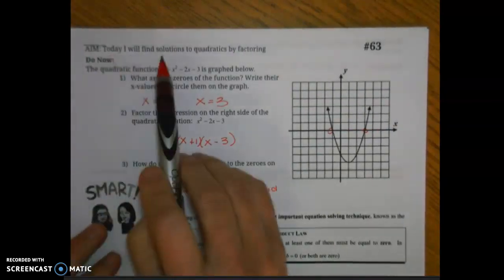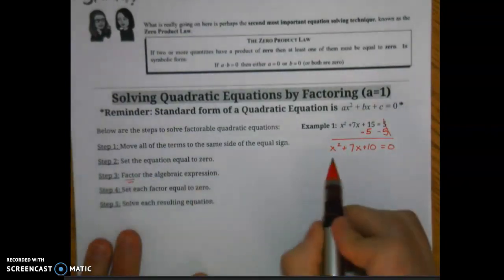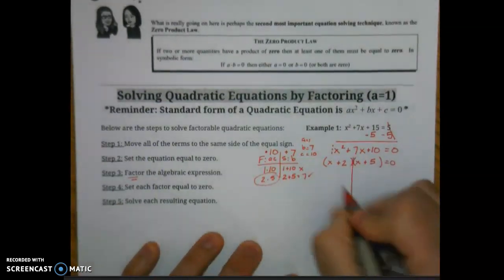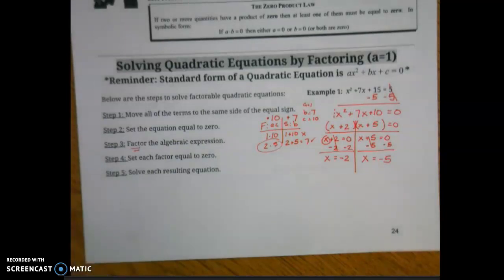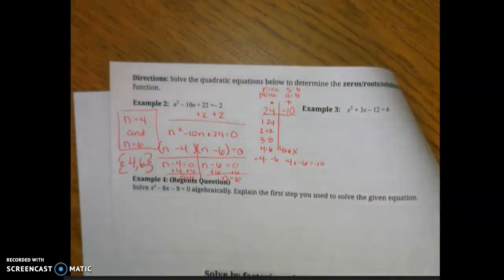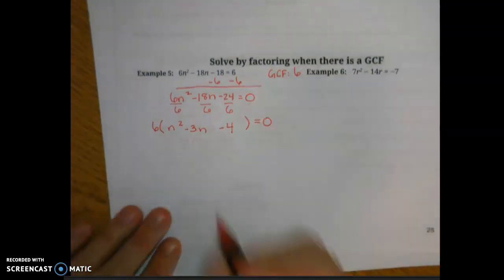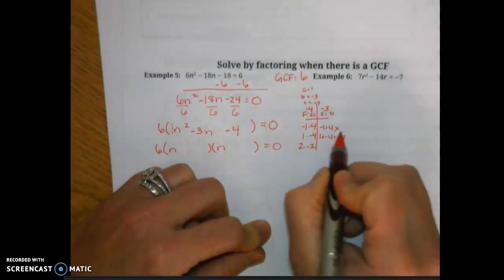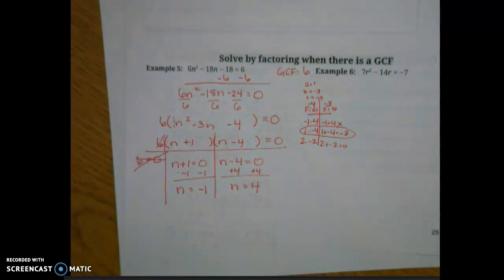Solving Quadratic Equations (by factoring when a=1)